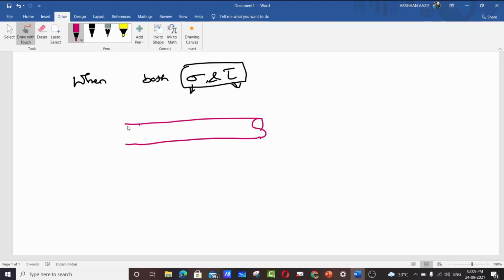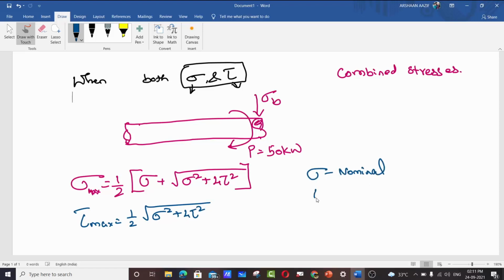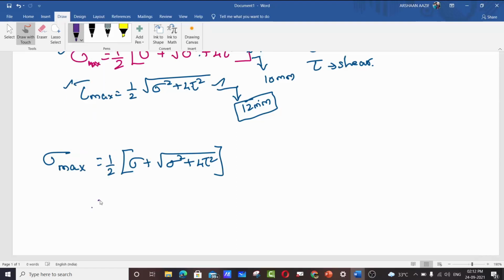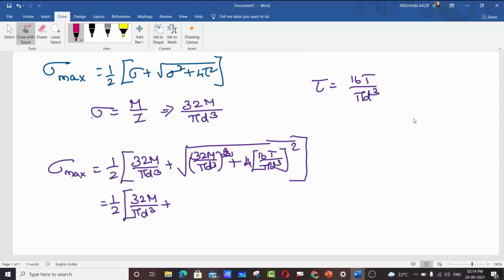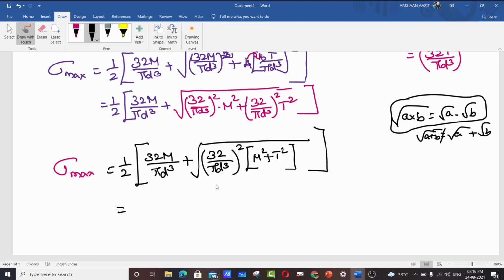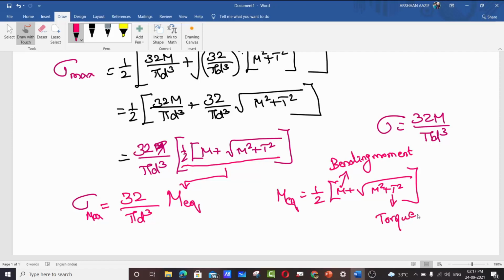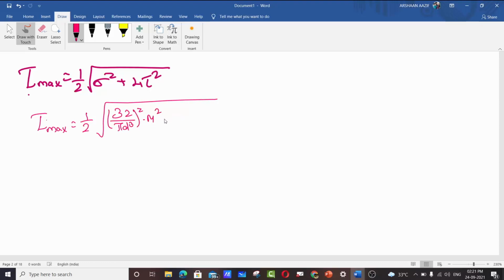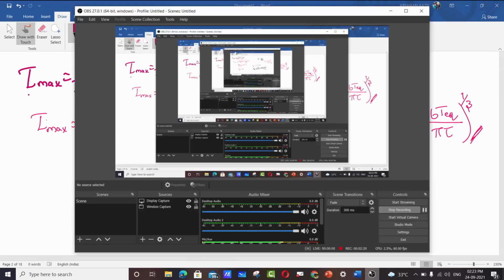Design of Machine Elements- Equivalent Bending Moment and Equivalent Torque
This video derives the equivalent bending moment and equivalent torque equation which can be utilized to design shafts subjected to bending and shear stress.